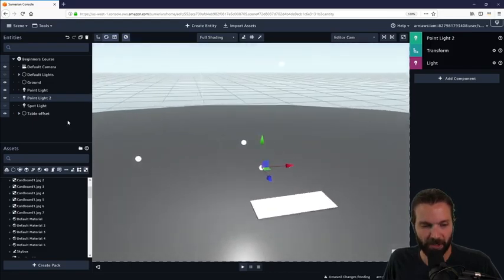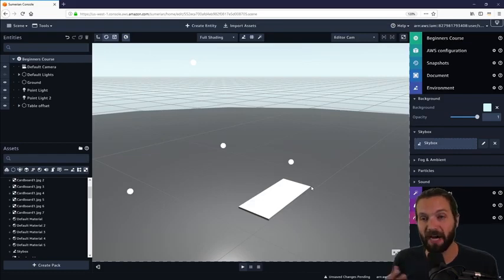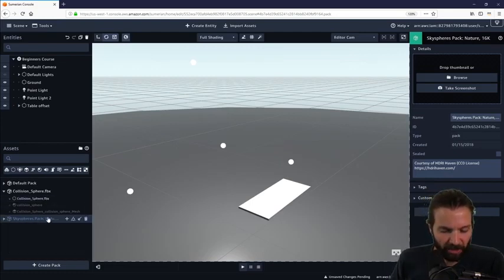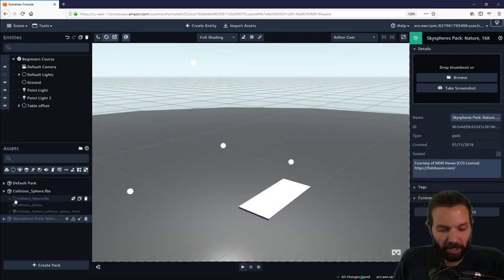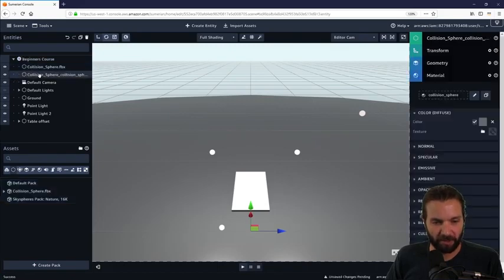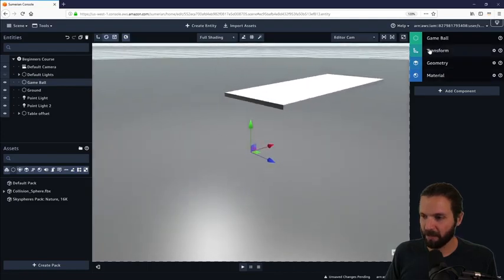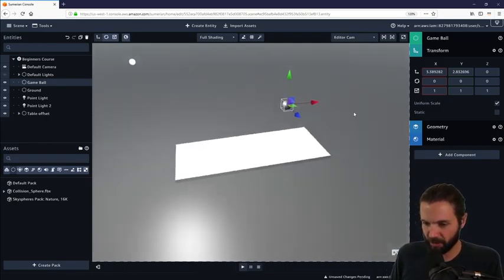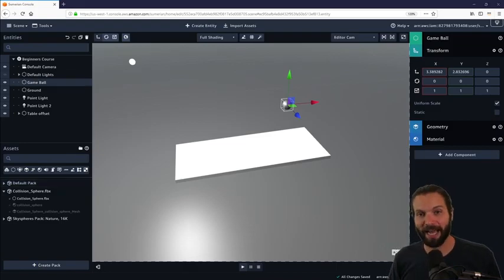Corso per principianti 06 Importazione di risorse Amazon Sumerian